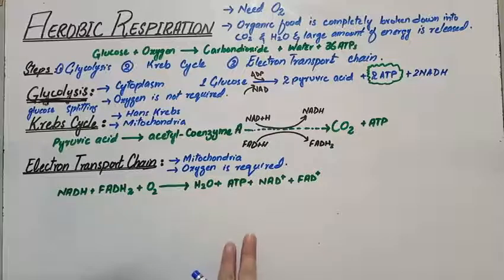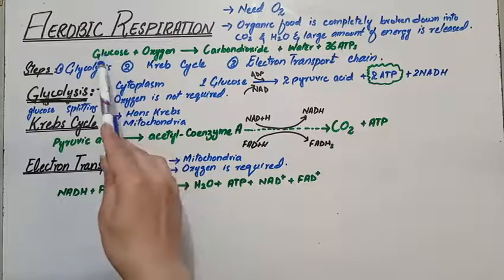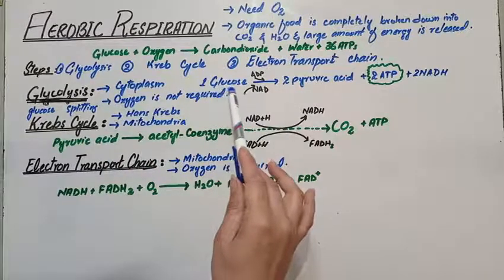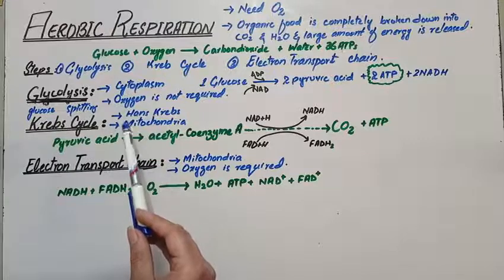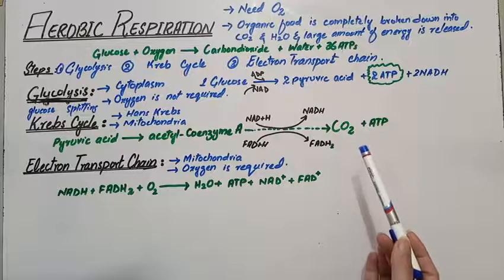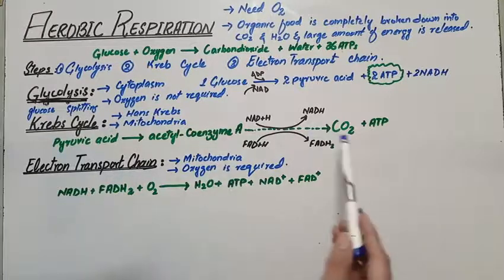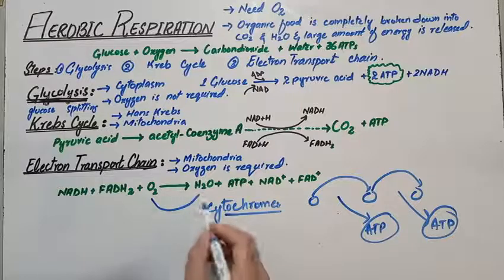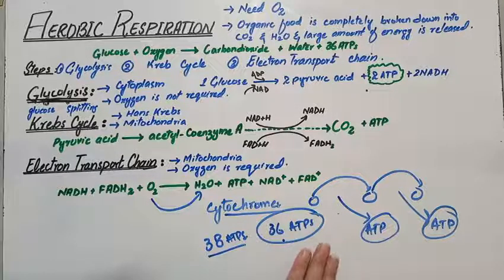Aerobic Respiration | Mechanism of Aerobic Respiration | Class#09 | Chap#07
In this lecture, you will learn about the mechanism involved in aerobic respiration. # steps are involved in aerobic respiration i.e. Glycolysis, Krebs Cycle, and Electron transport chain.